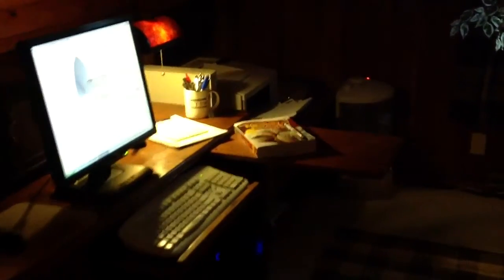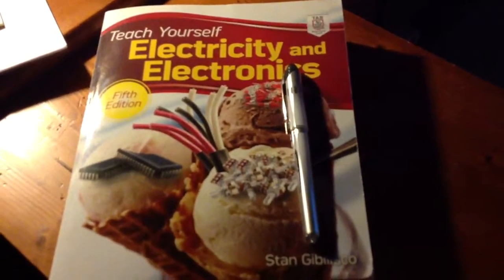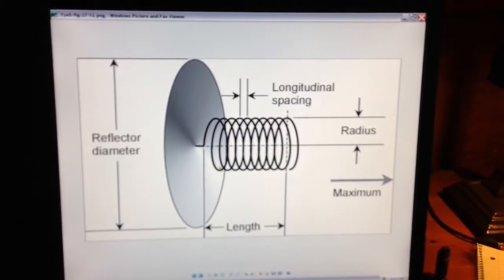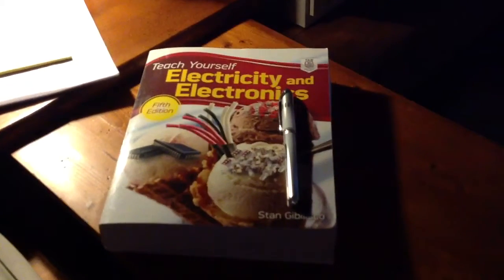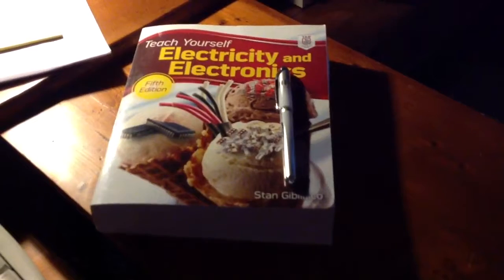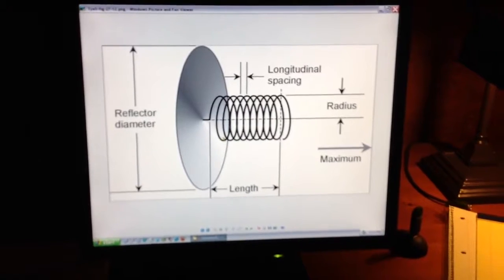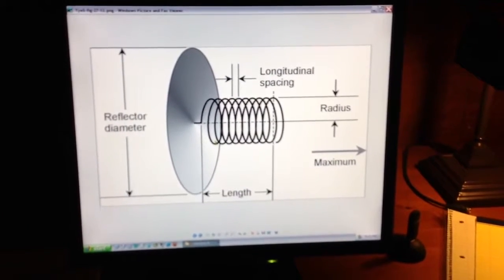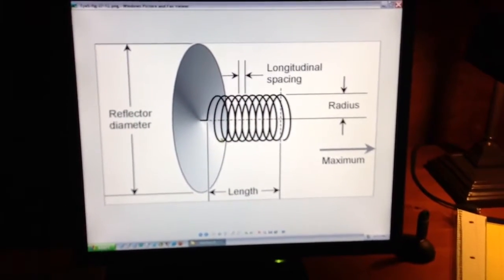Teach Yourself EE Exam Q 90